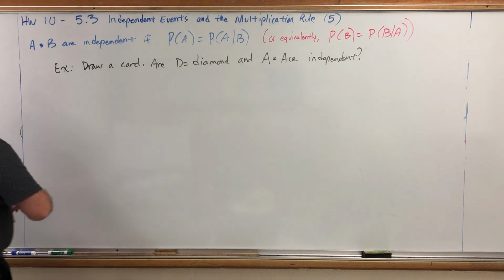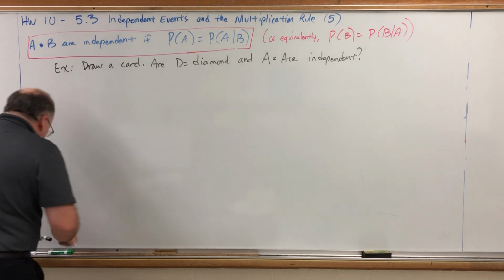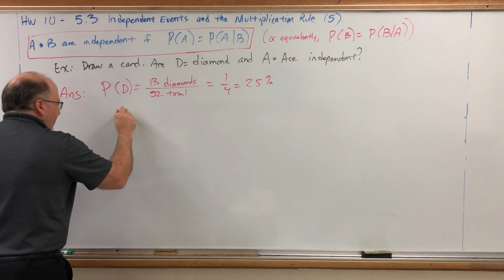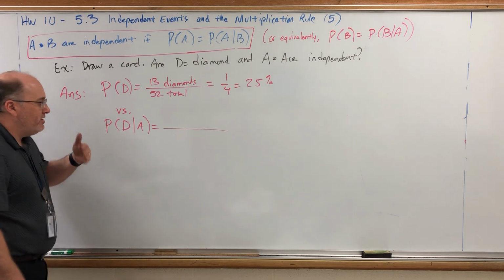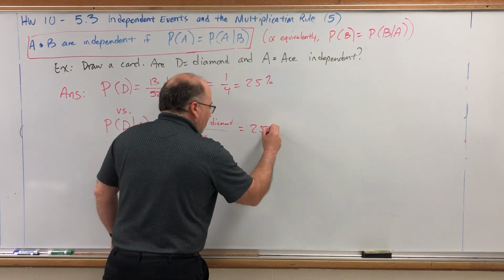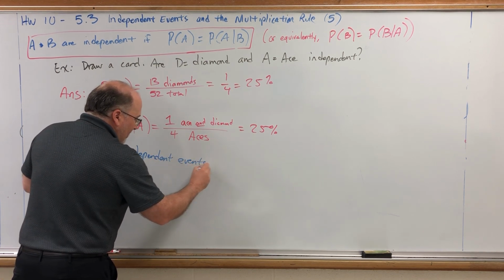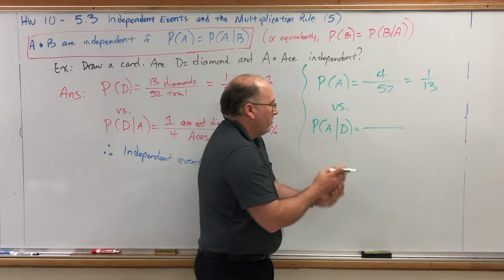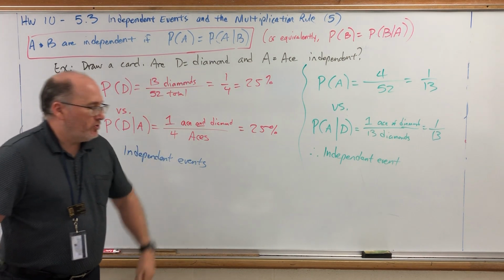HW 10 Sect 5.3 (5) Independent Events & the Multiplication Rule - Independent Events (example)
Fifth video for HW 10 Section 5.3 - Independent Events and the Multiplication Rule for MATH 1342 900 at Tyler Junior College, Spring 2020